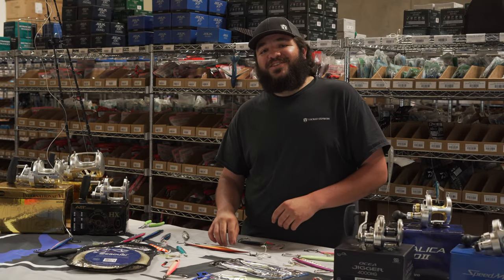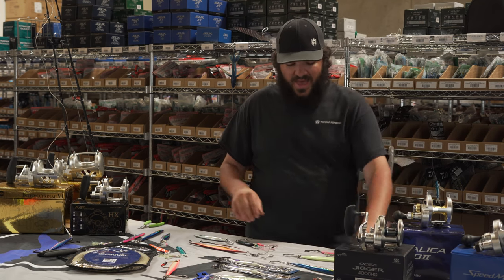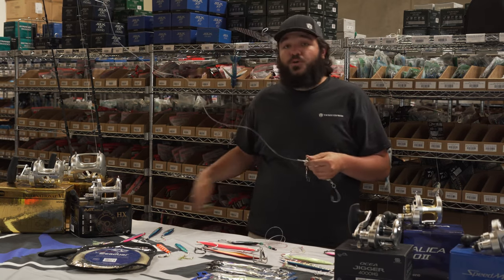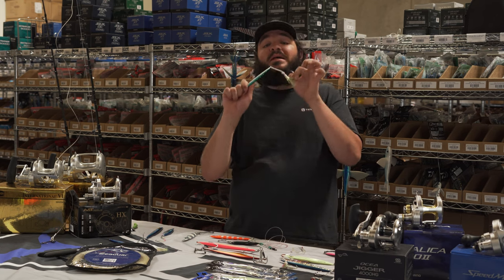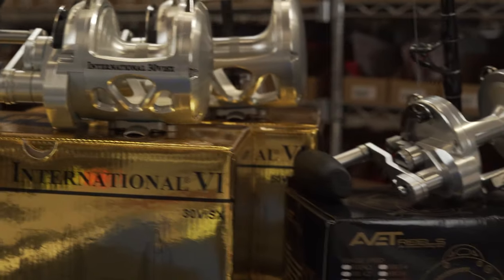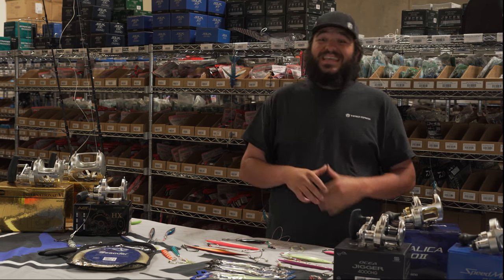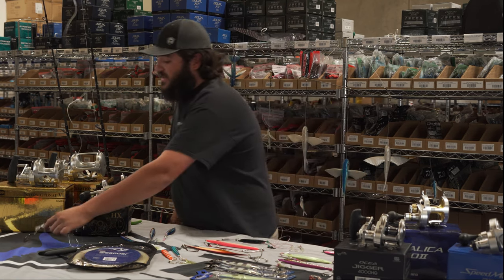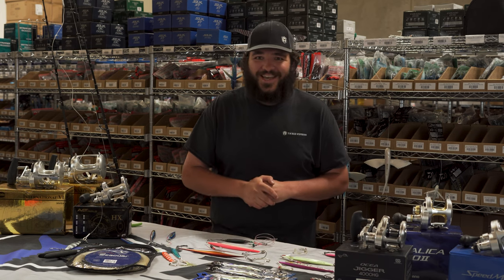How to Catch a Trophy Bluefin Tuna on a Jig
James shares his secrets to catch a trophy bluefin on a jig. Swap your jigs fast and easy with the J-Arry rig, learn what rods and reels you need, and get a few rigging tips that will help you land a giant triple digit tuna.

Reels
Shimano Talica 20